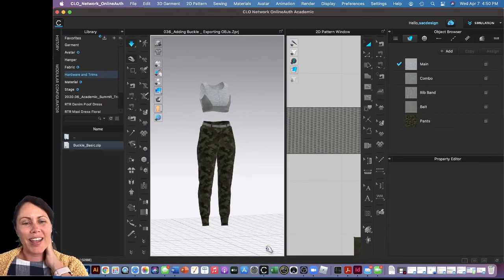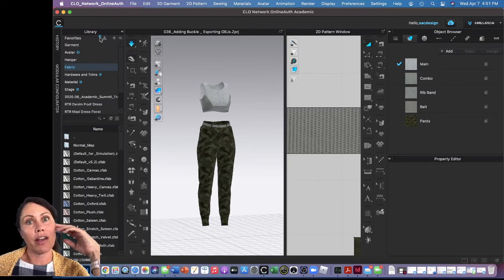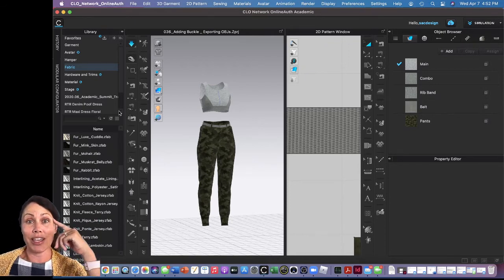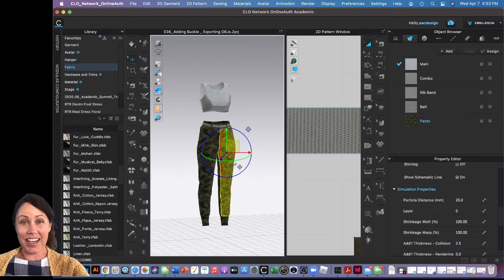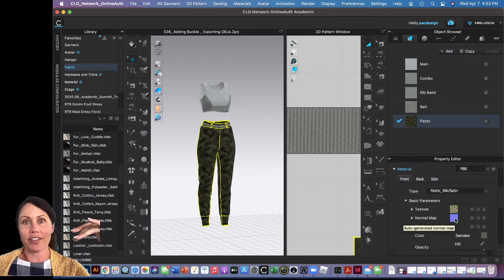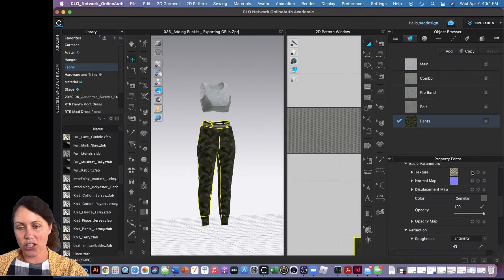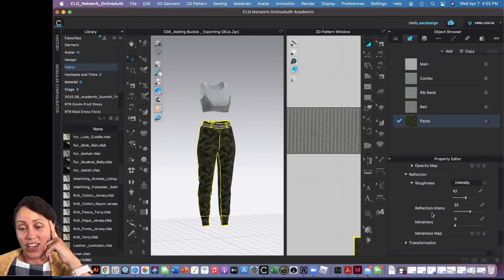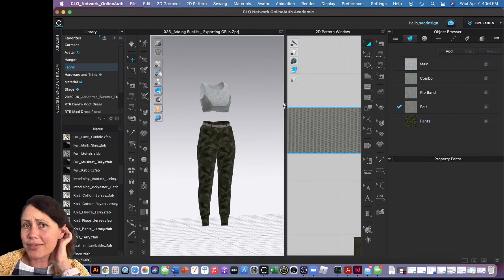Changing Fabric in CLO3D- How to add more fabric to the same design in CLO